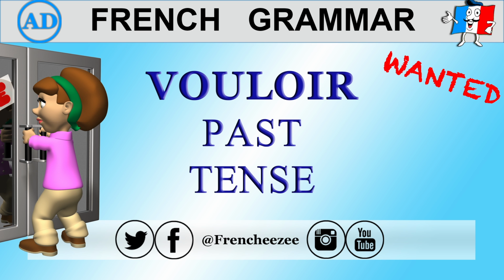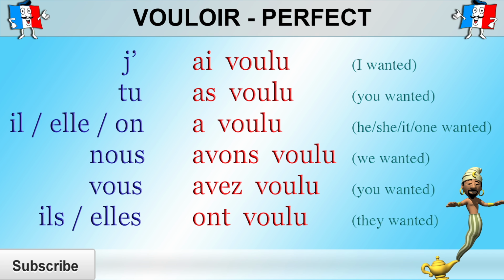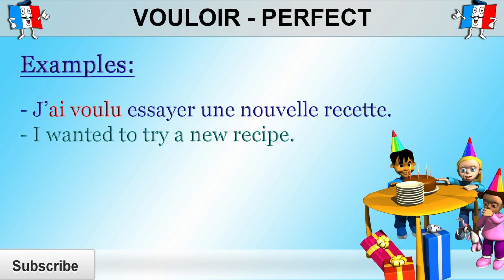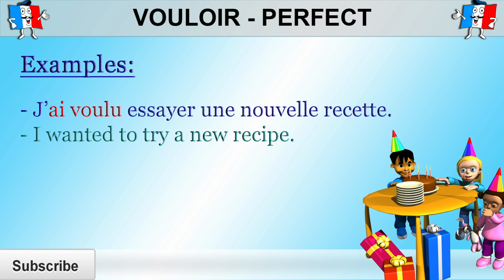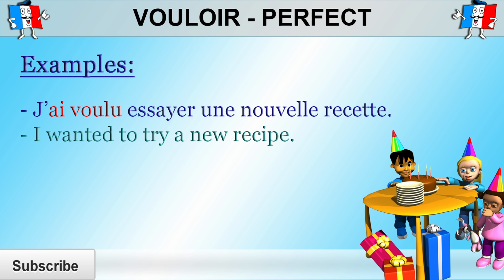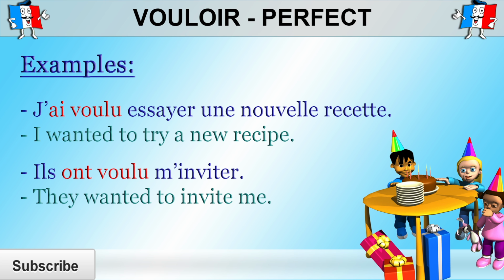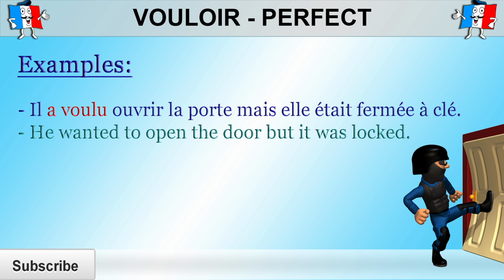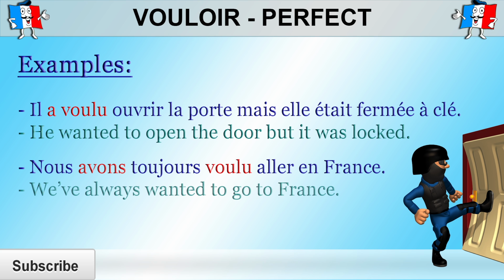French Verbs - VOULOIR PASSÉ COMPOSÉ + Passé Composé vs Imperfect | Frencheezee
French Verbs: learn how to conjugate the verb vouloir (to want) in the passé composé / perfect tense as well as when to use the passé composé vs the imperfect, especially with regard to the verb vouloir.

Support My FREE Video Lessons

and get cool rewards!

username: Frencheezee